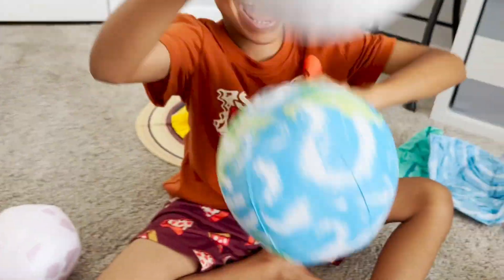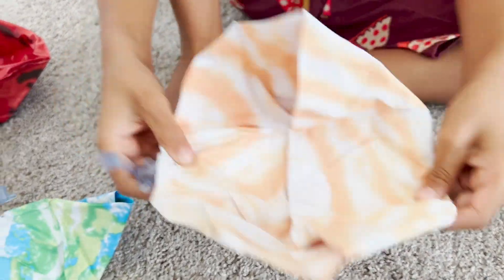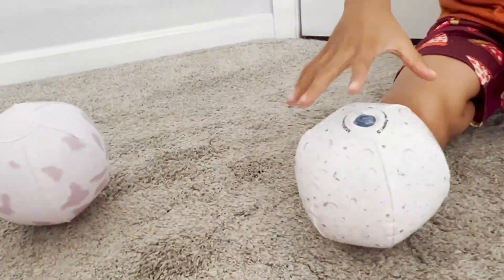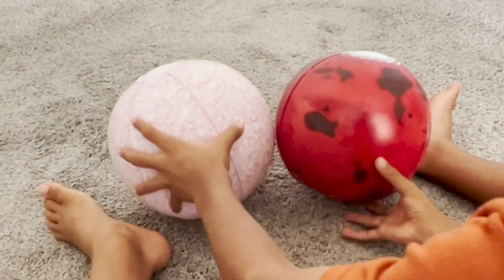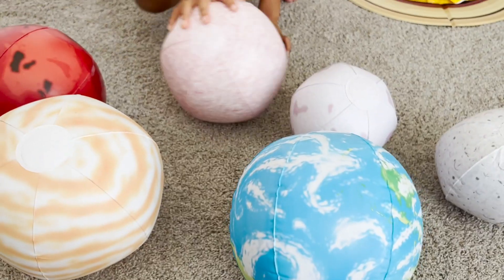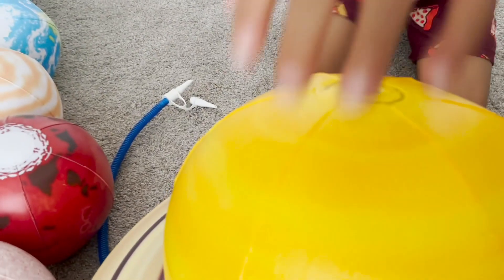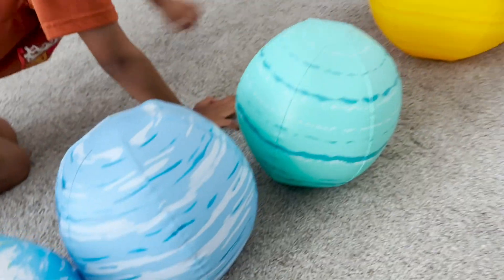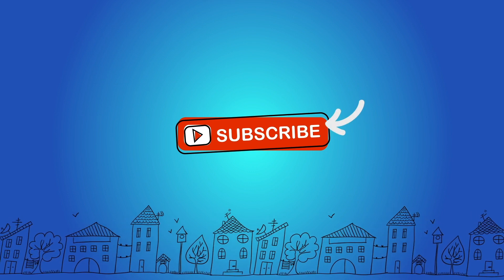Unboxing the Giant Inflatable Solar System - Planet size comparison - Playtime City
We are unboxing the Giant Inflatable Solar System kit. Watch along as we compare planet sizes and have fun inflating the planets.